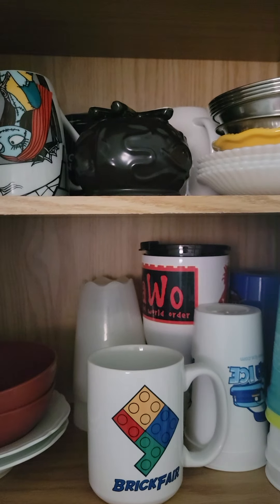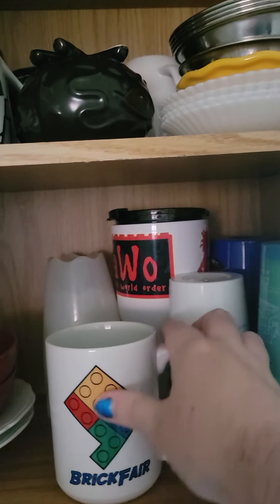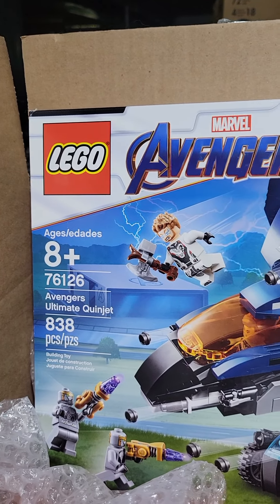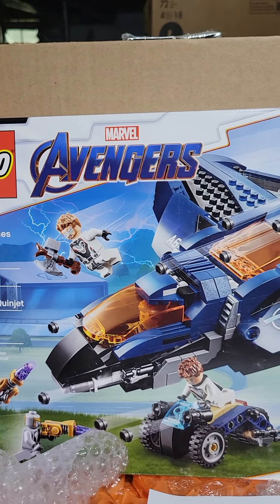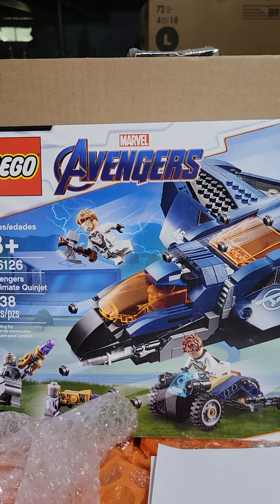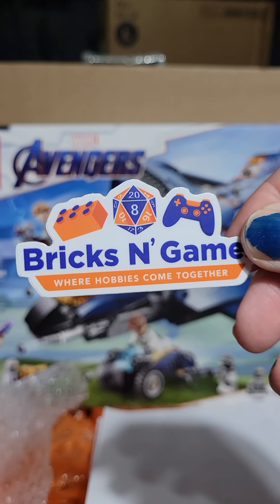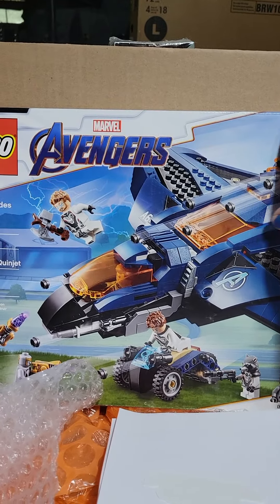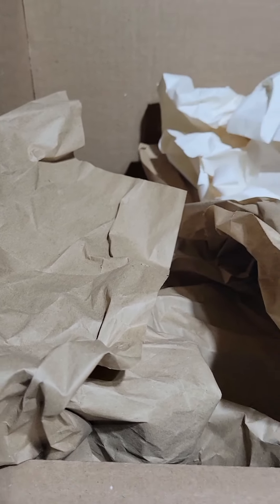Bricks N' Games Packaging Video #9.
This packaging video goes out to Fester's Bricks! Thank you for your support!